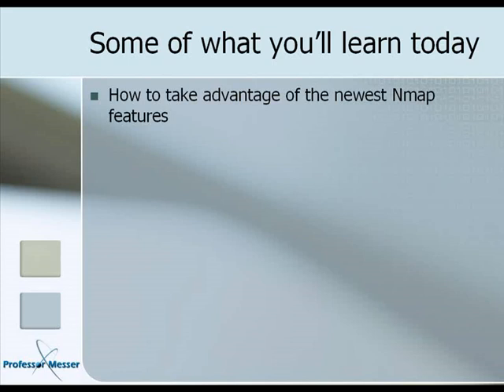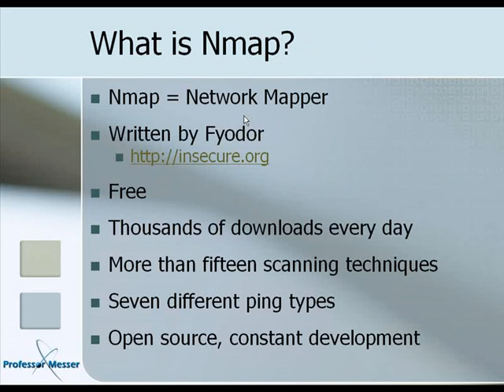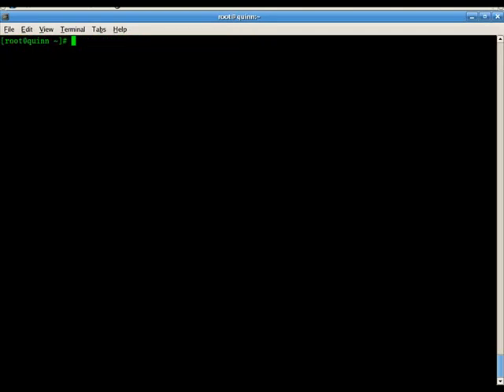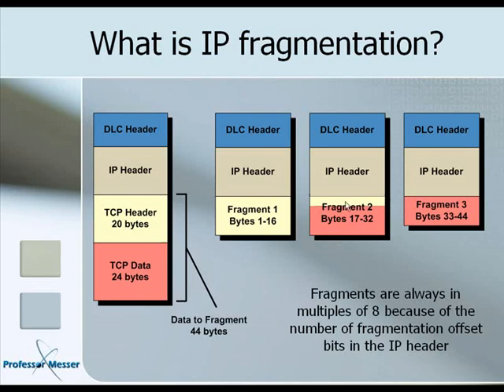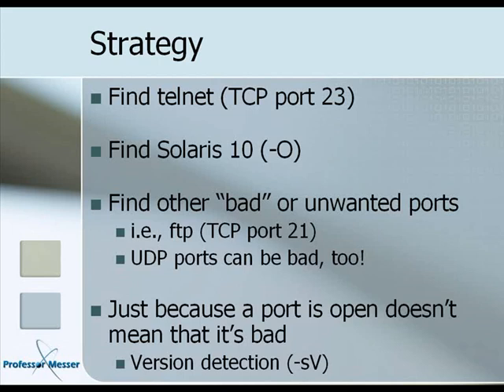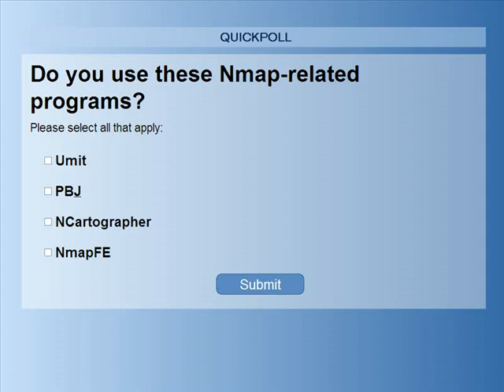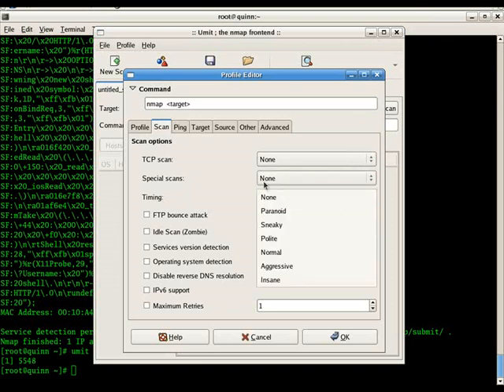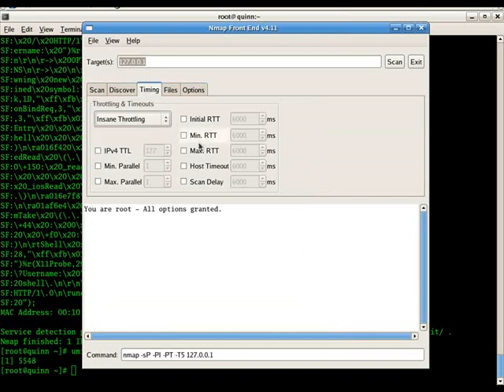20070222 professor messer nmap webinar xvid